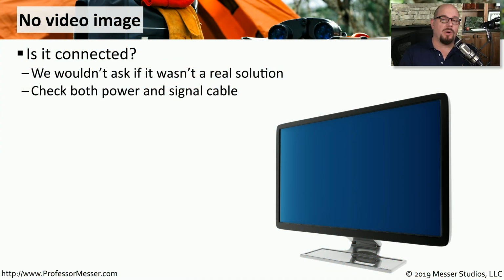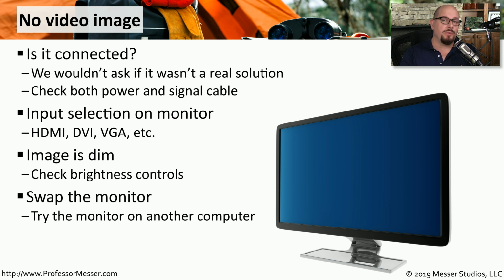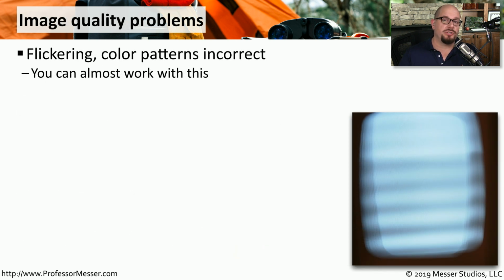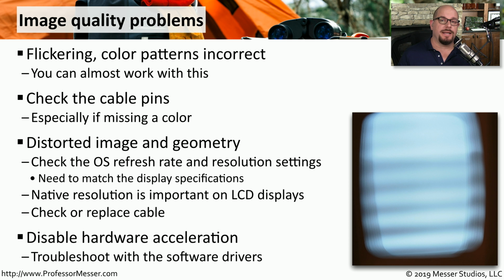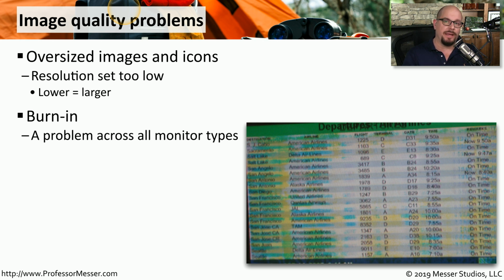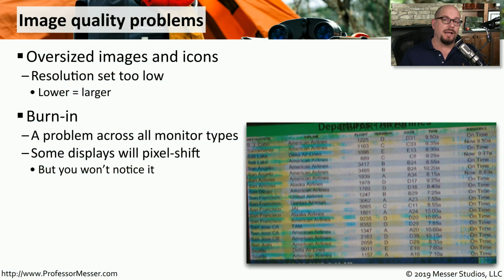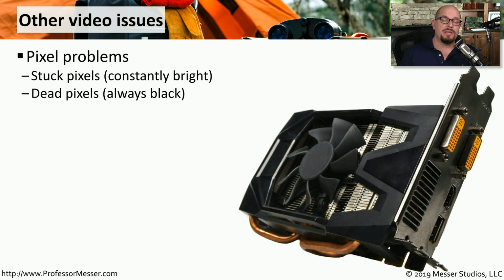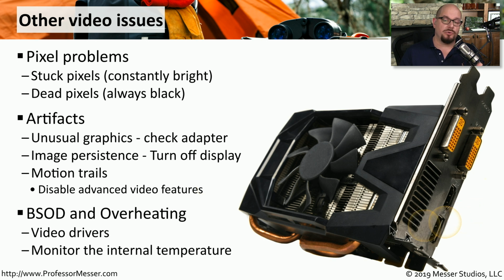Troubleshooting Video and Display Issues - CompTIA A+ 220-1001 - 5.4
If our video displays aren’t operating properly, then it will be very difficult to get anything done on our computer. In this video, you’ll learn how to troubleshoot video image issues, burn-in problems, pixel problems, artifact issues, and more.